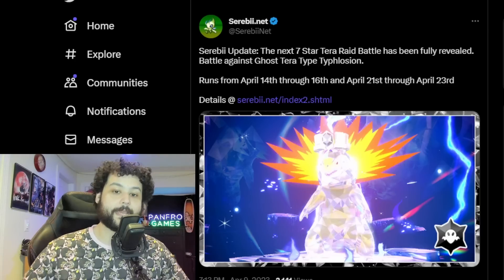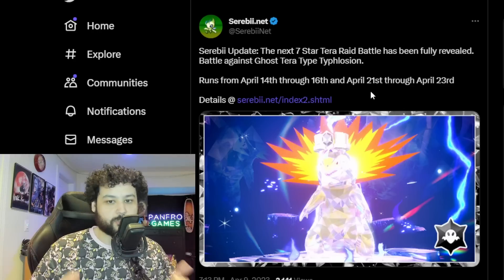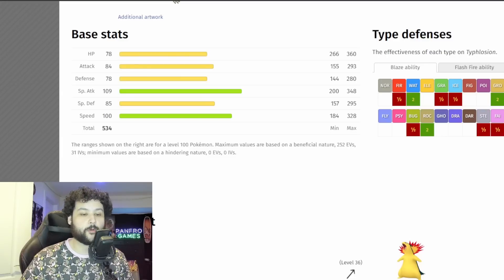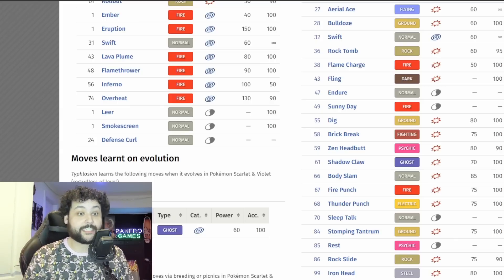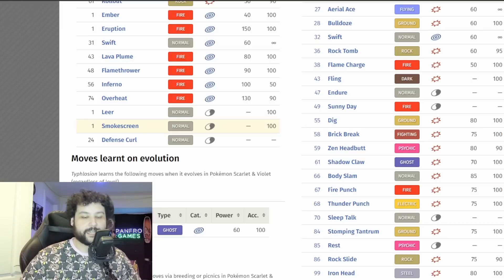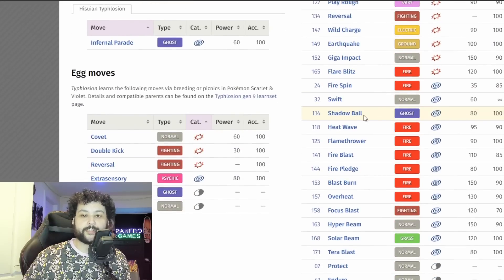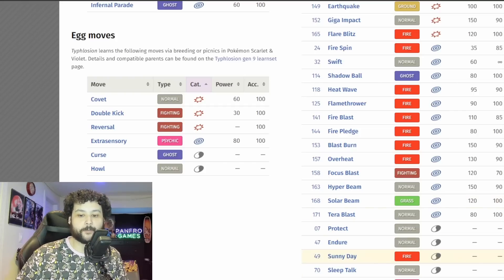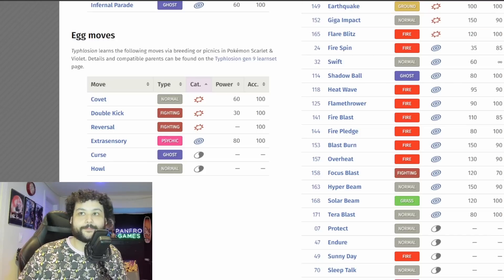NEW 7 Star TYPHLOSION Raid for Pokemon Scarlet and Violet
We have a brand new Pokemon Scarlet and Violet raid event featuring 7 star ghost tera TYPHLOSION! All details for the raid event in the video, can't wait to do these 7 star raids with the community this week, enjoy!